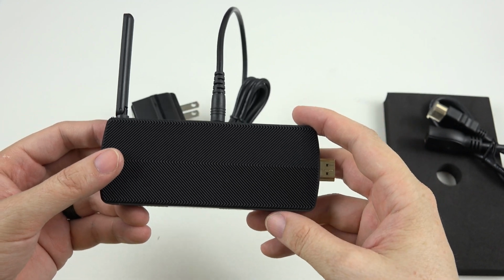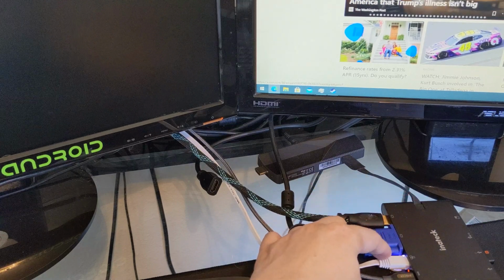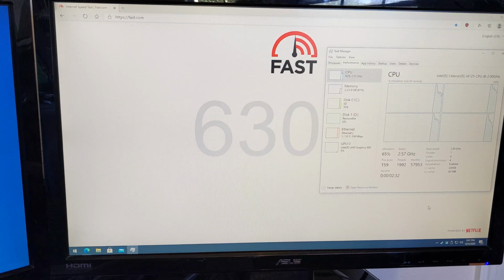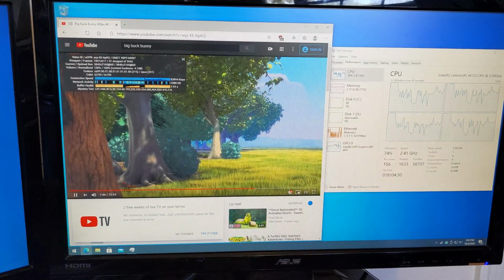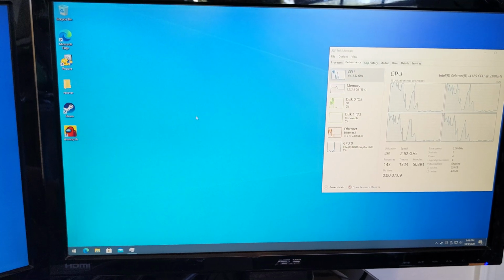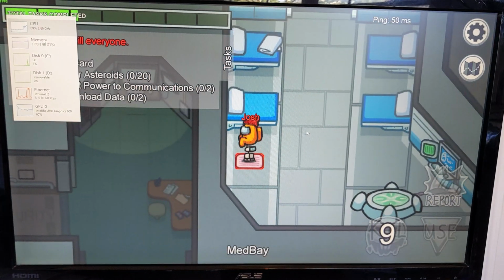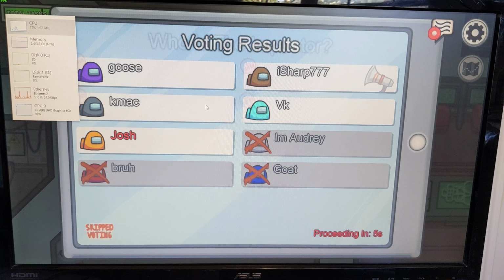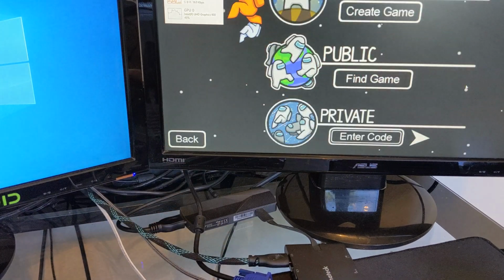Azulle Access 4 Mini PC HDMI Stick Unboxing and Review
I misspelled WITH in the video. Oops.

Azulle sent me their new Access 4 Mini PC and in this video, I unbox it and (quickly) compare it to the Access 3! This is the best version yet!! We also play a game of Among Us, showing the performance of this little guy. All while using TWO monitors!!